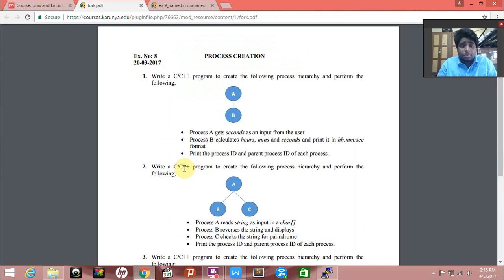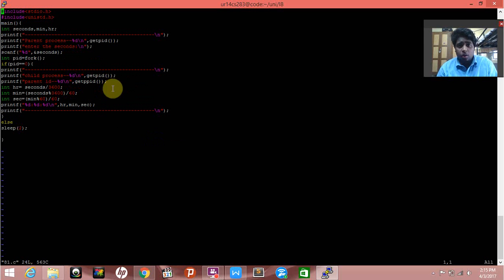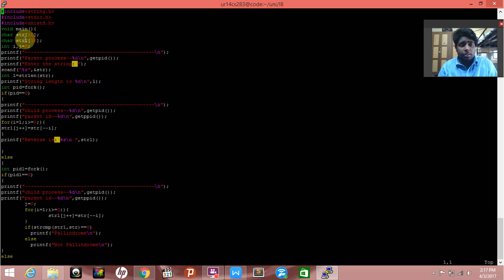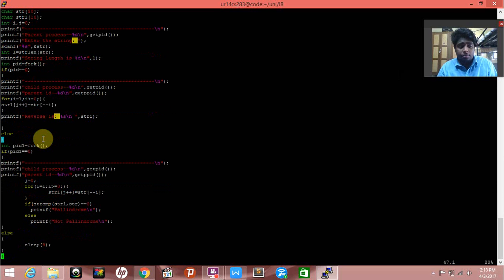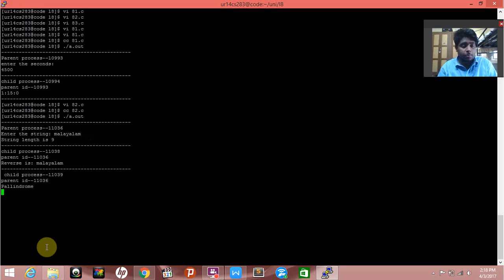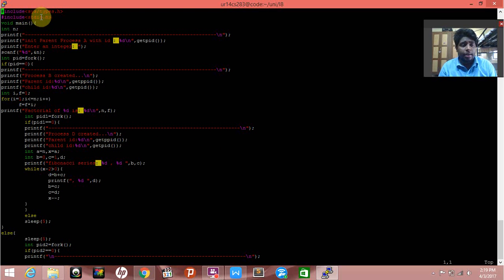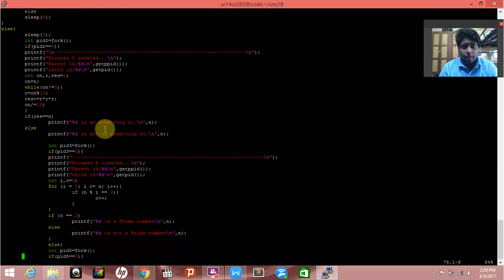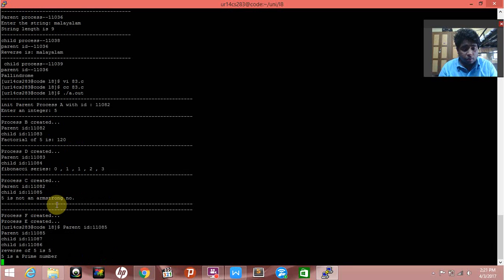Unix lab exp 8 [UR14CS283]